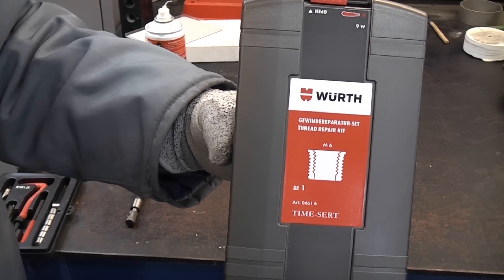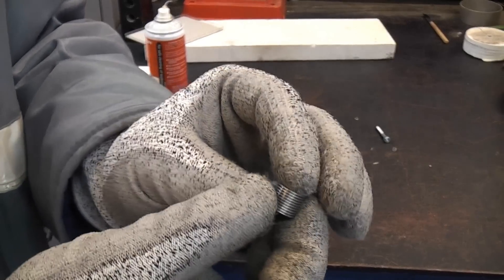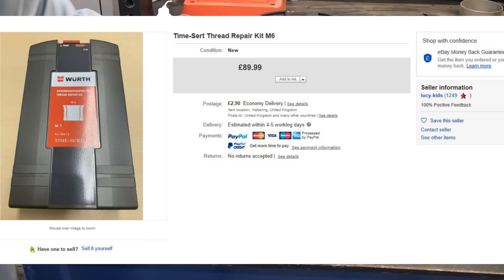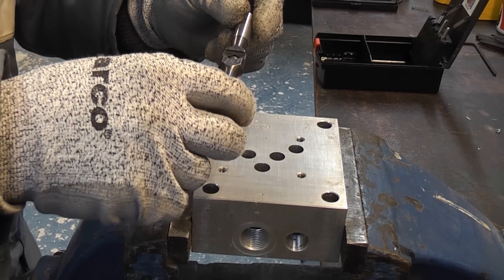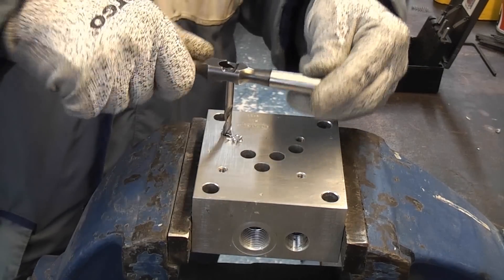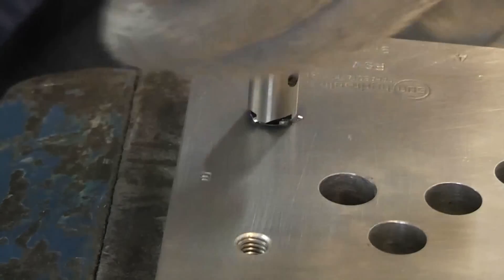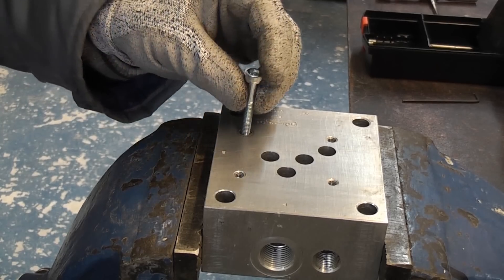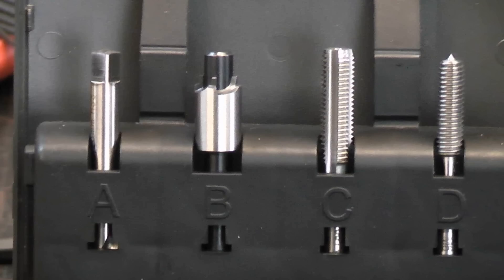Wurth Time-Sert | thread repair kit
The Wurth Time-Sert is a great way to repair stripped or damaged threads. This works much better than a heli-coil type insert as the time-sert inserts are solid, unlike heli-coils which are like a coiled spring. If you need to repair a stripped thread and you can’t drill it out and tap the hole to the next size up, the Time-sert is a great option. I managed to get my kit for about £90 from ebay